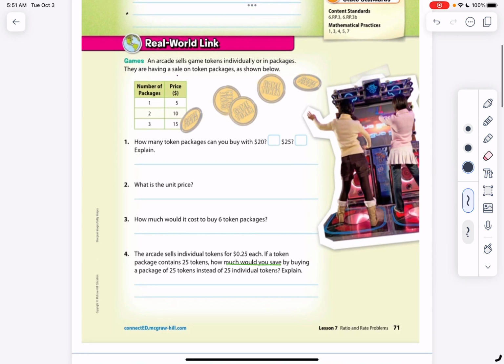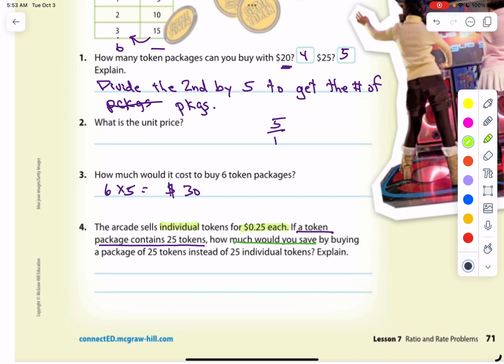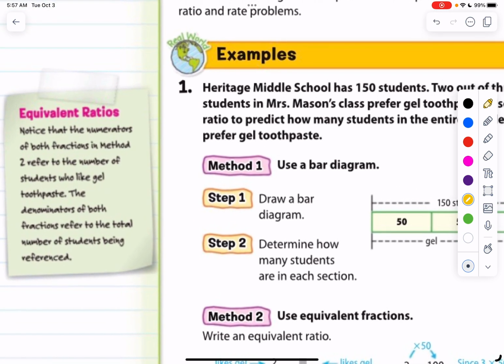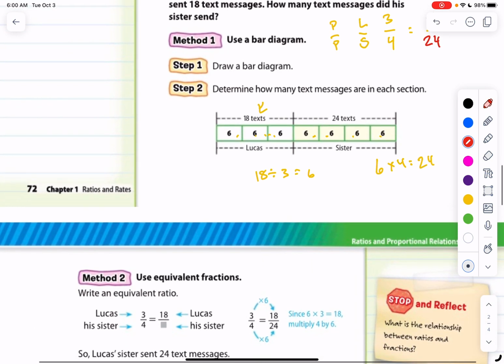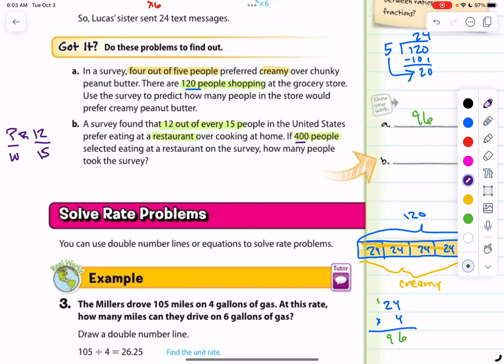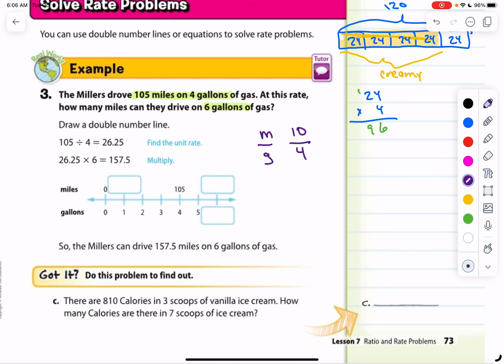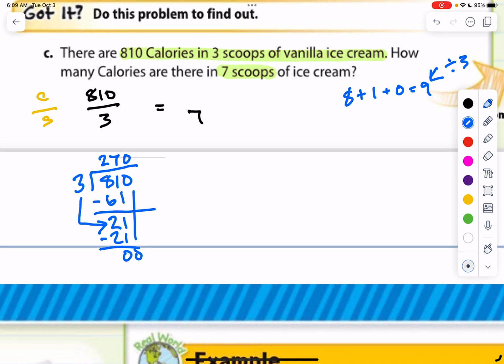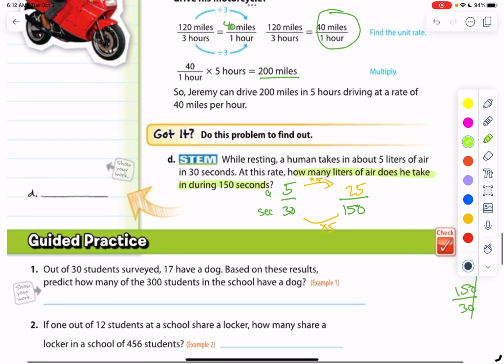6th Math 1.7 (text)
Ratio & Rate Problems